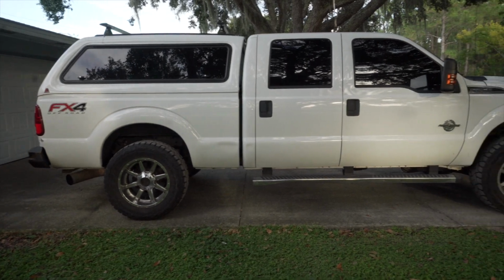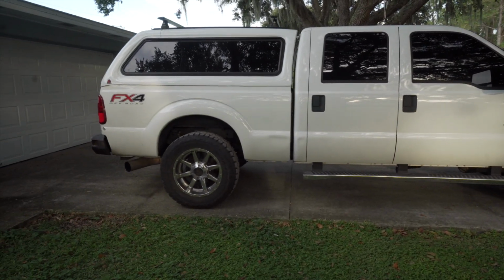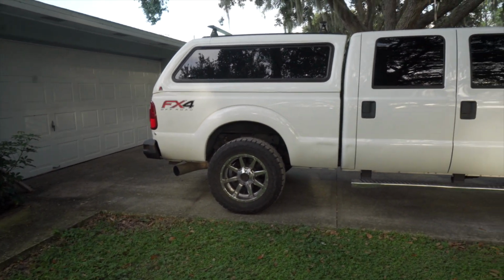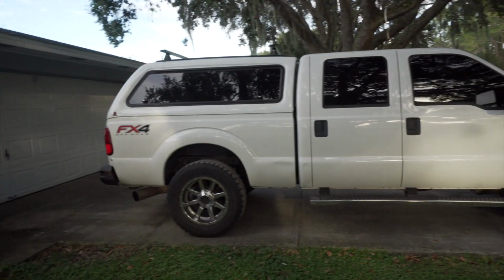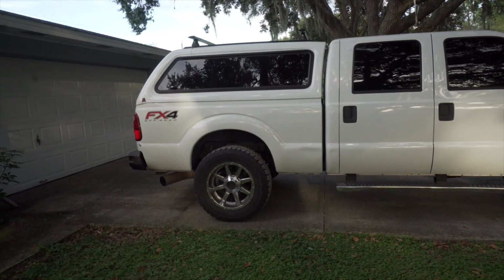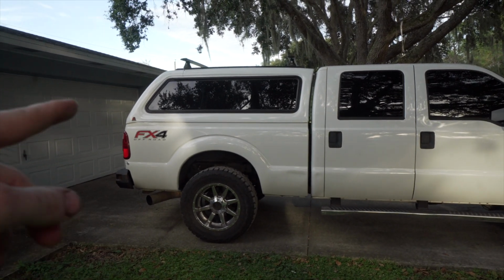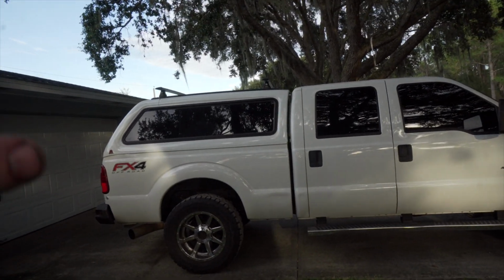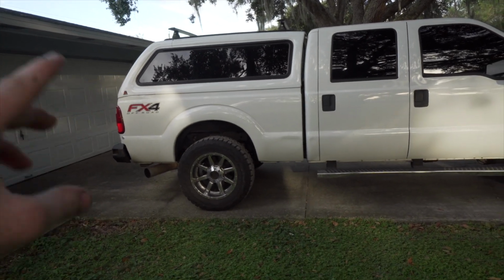Benjamminoutdoors Channel Update (FUTURE PLANS)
I am making this video just to give y'all an update on my channel and what the next year is going to look like. My wife and I love to travel and are tired of the limited time you get with a traditional 9-5 so we are planning a huge overlanding/road trip out in the western US to see and explore all the National Parks, National Forests, BLM land, and any other public land that we can explore in one multi-month long trip! I can not wait to build my truck out and explore all the cool places the western US has to offer!